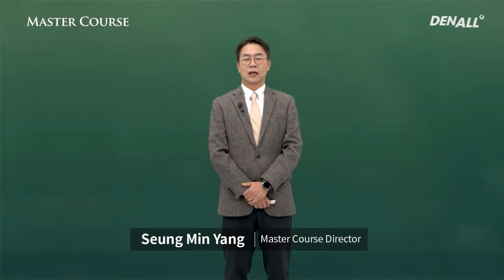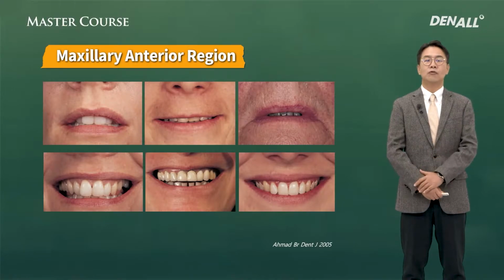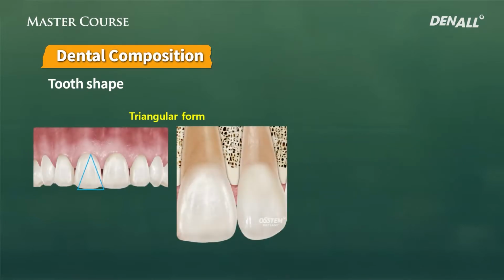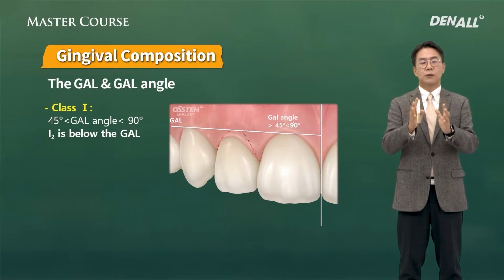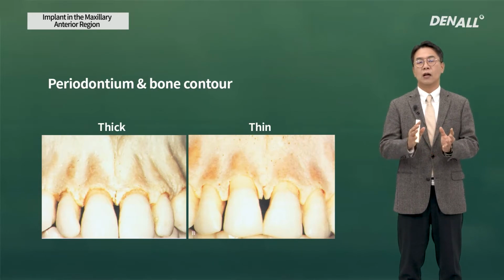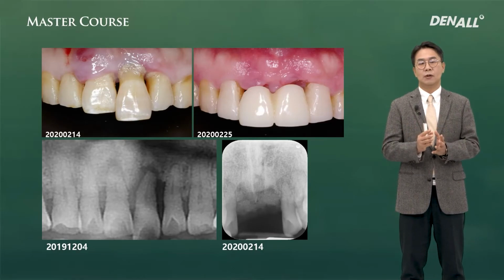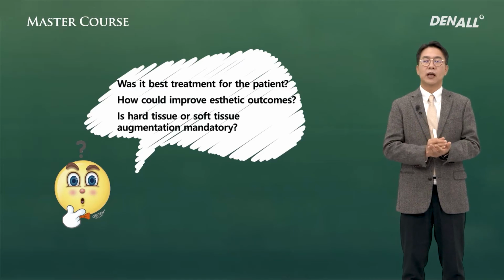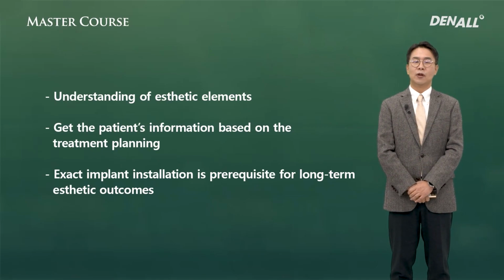[Master Course - SURGERY] Implant in the Maxillary Anterior Region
0) INTRO [00:00]
1) Elements of anterior esthetics  [01:38]
     1) Dental composition
     2) Gingival composition
2) Treatment planning  [14:44]
    1) Number of implant
    2) Implant position
3) Summary  [24:06]